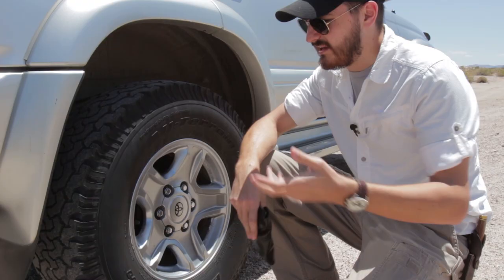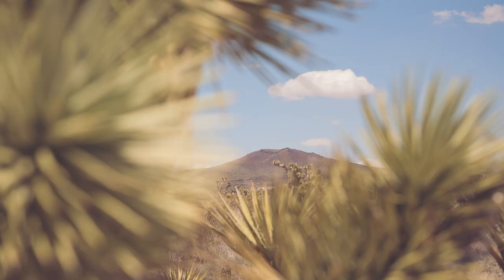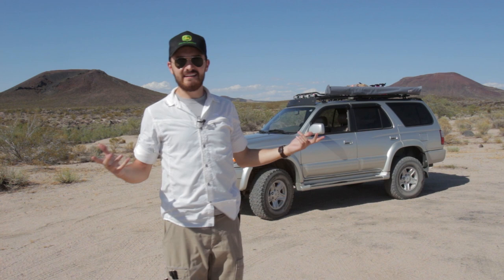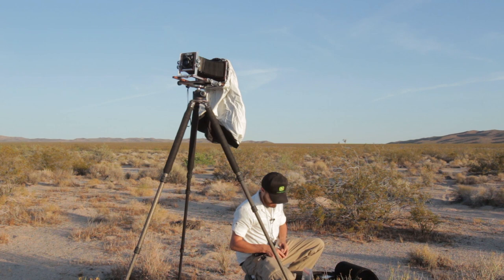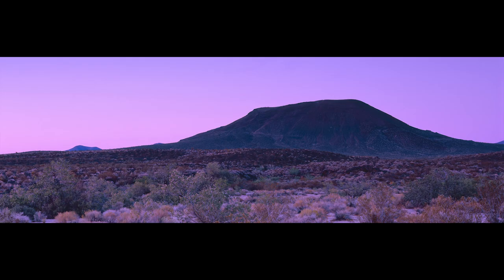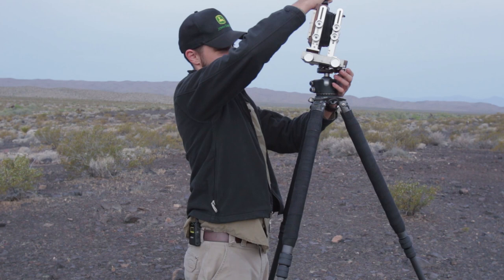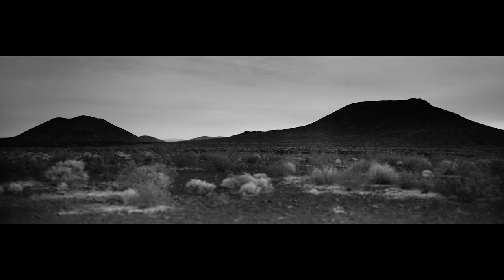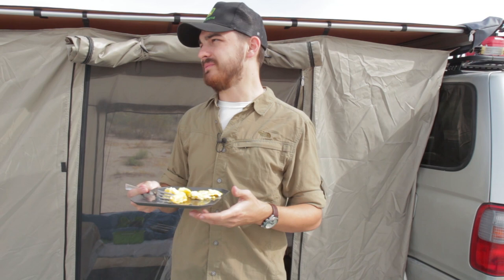Photography On Location: The Mojave Road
Nestled in the desert of Southern California you'll find the Mojave Road - a 138-mile trail that cuts completely through the Mojave National Preserve. This trail, which originally served as a route for early pioneers, now remains largely unchanged as a 4x4 road that takes riders on a tour through one of the most beautiful examples of open desert you'll find in the United States.

Recently I ventured out onto this road for some good old-fashioned analog photography and solo-camping. This video is the result of my 2 days on the Mojave Road photographing cinder cones with my 6x17 panoramic film camera. The camera I use in this trip is a Shen Hao TFC 617-A panoramic view camera. This camera is my absolute favorite tool for landscape photography and it, along with my assortment of Nikkor and Schneider lenses, has made it possible for me to create photos that I am truly proud to share.

I used 3 different film stocks on this trip: Kodak Portra 160, Fuji Velvia 100, and Ilford Delta Professional 100. I also often use filters made by Lee. Tripod by Gitzo and tripod head by Really Right Stuff (BH-55 LR). The light meter you see me using is a Pentax Digital Spot Meter, same as what Ansel Adams used.

The tent I used on this trip is an ARB Room With Floor for the ARB 2000 Awning. I made a video review for each of these products which can be found at the following links: